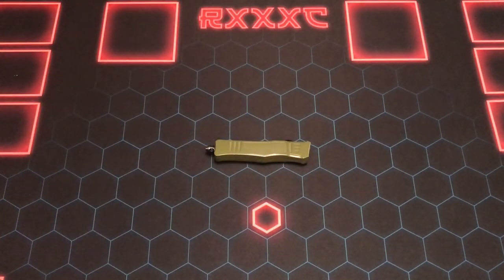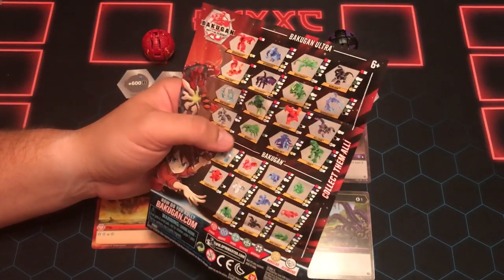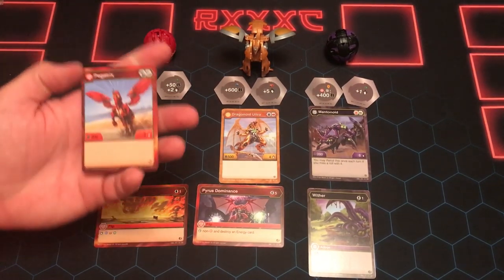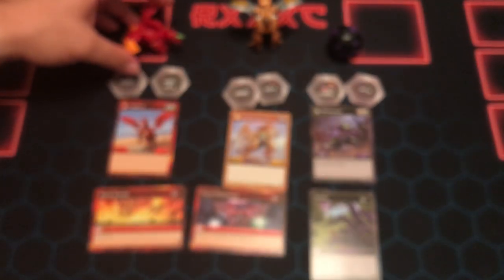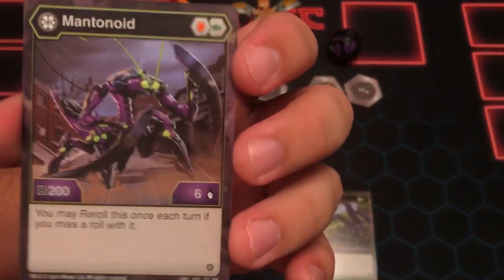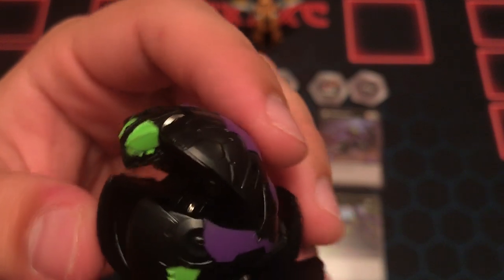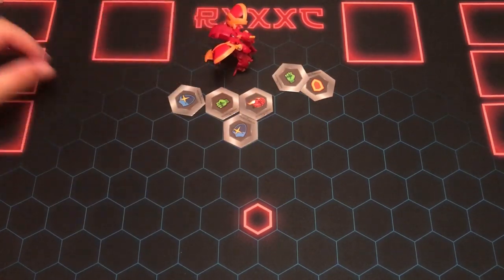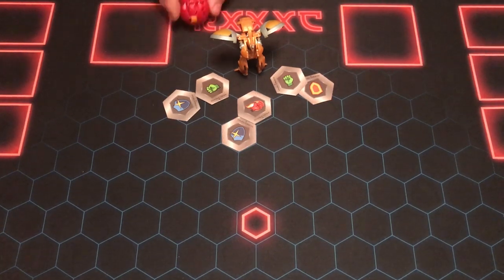Bakugan Battle Planet Wave 4 Preview!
Well, they did it again, at least this one was on amazon so everyone had a fair shot at them!